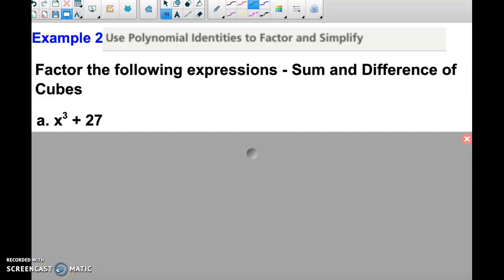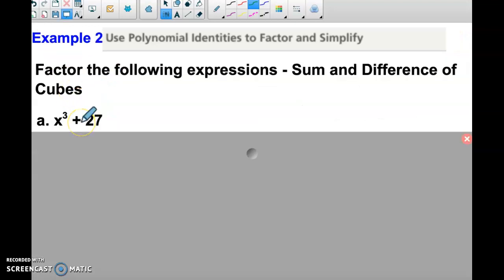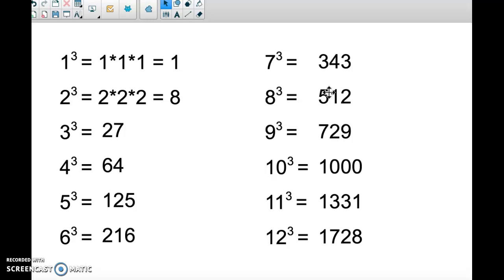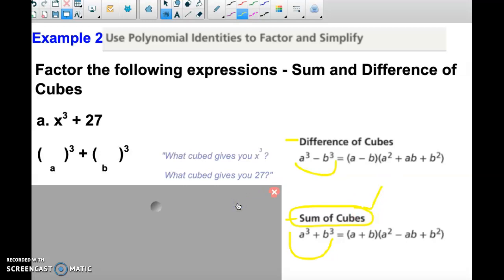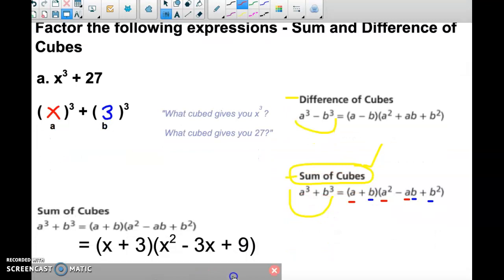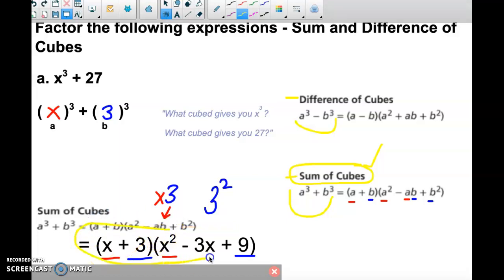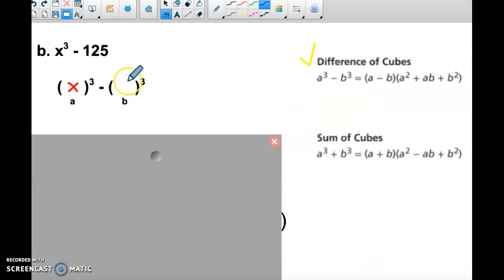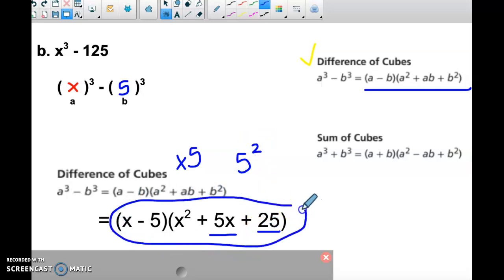Mini Lesson 5 - Alg 2 CP - 3.3 Part 2